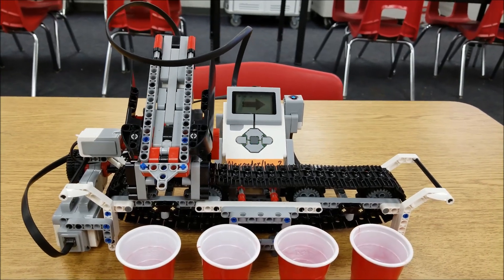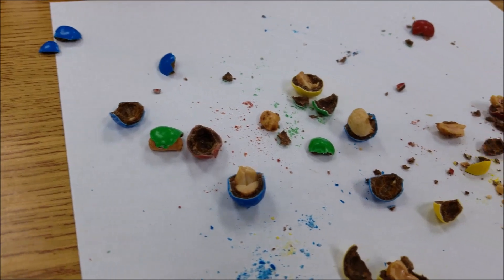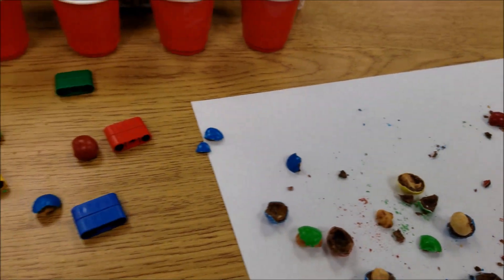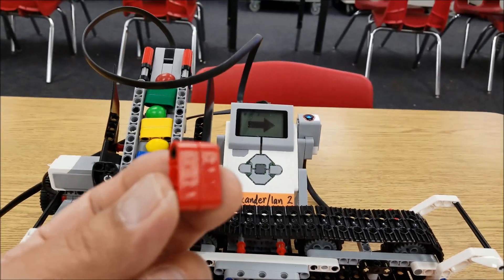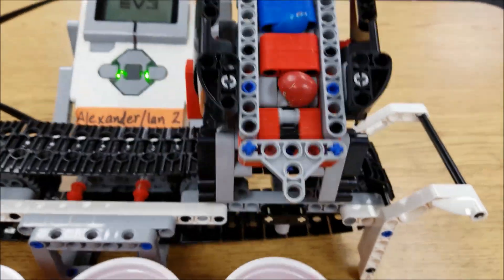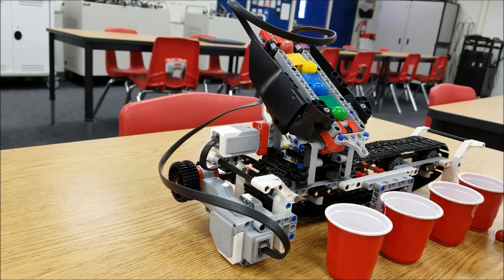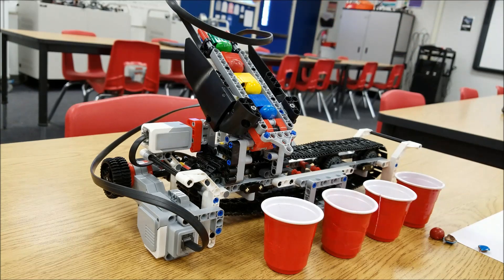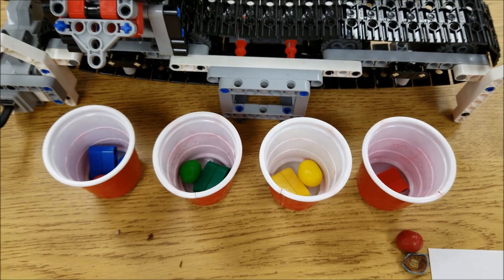"My Attempt To Make A LEGO EV3 Color Sorter Into An M & M Sorter"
Hey guys!!  This video shows an attempt to turn a LEGO EV3 Color Sorter into an M & M Sorter.  I bought several bags of M & M's and tried sending them through the Color Sorter.  Hope you enjoy!!